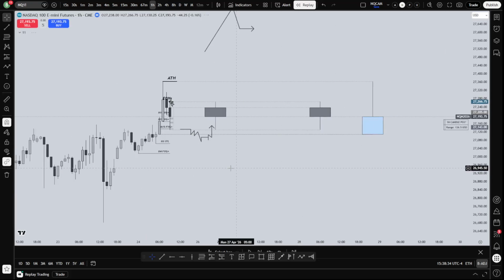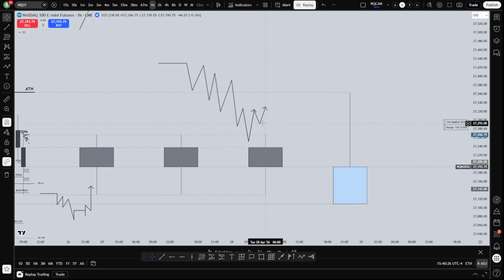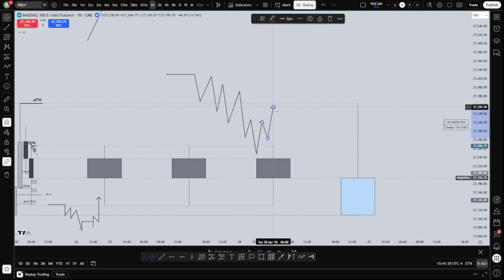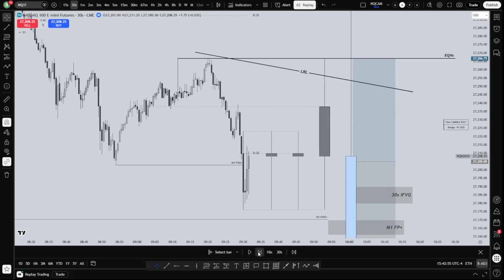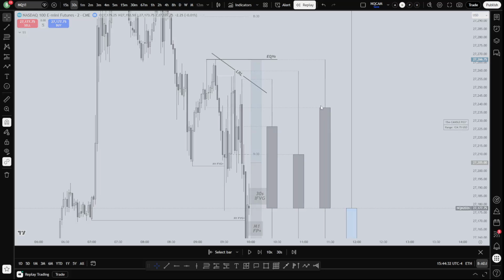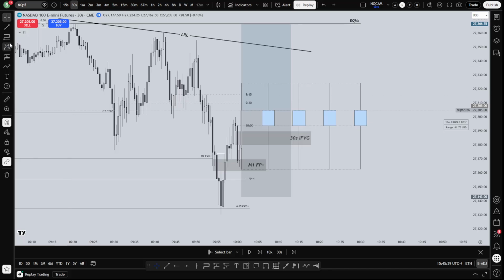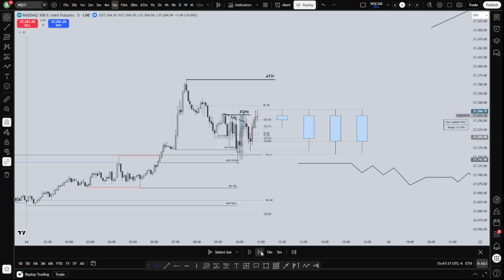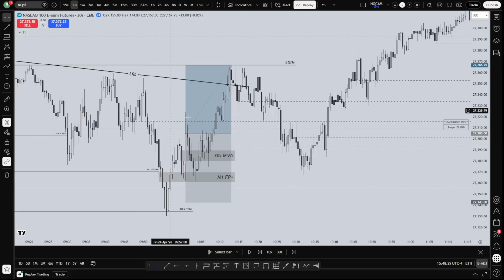2026-04-24 | FRIDAY PRICE ACTION/TRADE RECAP | IFVGs | ICT CONCEPTS